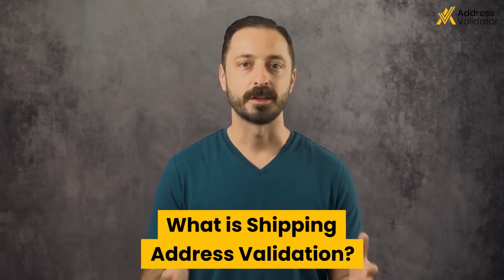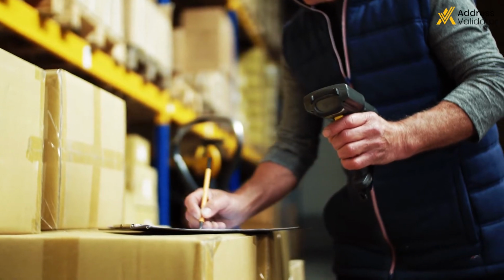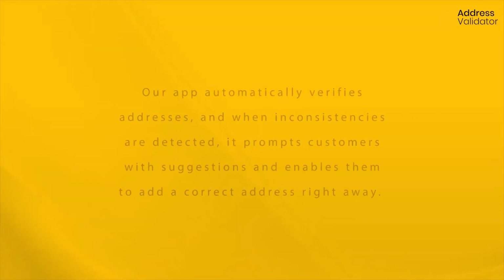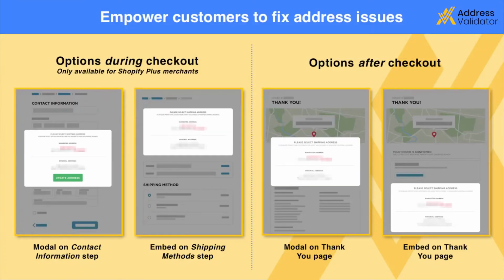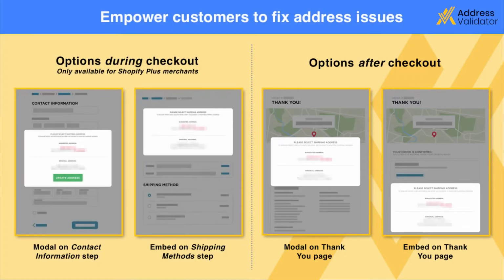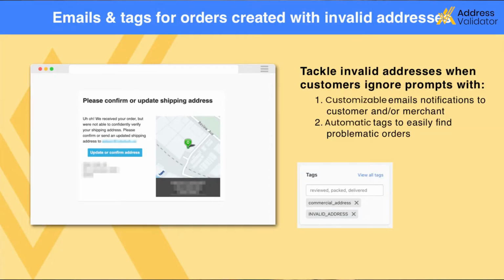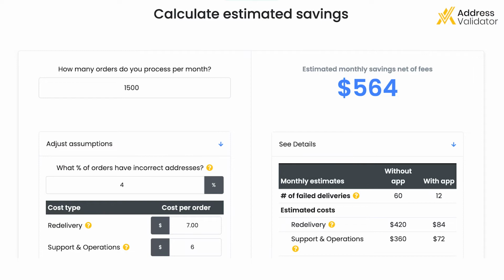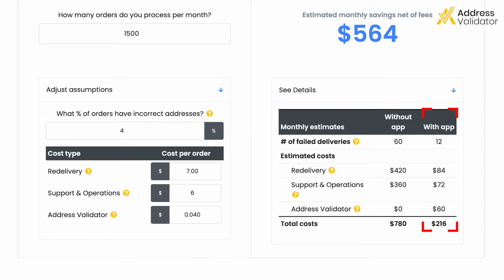What You Gain Using The Best Shopify Shipping Address Validation App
Undeliverable shipments can pose a massive threat to the growth of your Shopify store. Reduce undeliverable packages, costly rerouting fees, and reduce returned shipments with Shopify shipping address validation.

In this video, we will cover:
0:00 Introduction to Shopify Address Validation
0:54 What Shopify Address Validation is and its Importance
3:03 Why Shopify Address Validation is Important for Shopify Stores
5:23 How Much Will You Save Through Shopify Address Verification
6:06 Benefits of Using a Shopify Address Validation App

Ensure your customers have an outstanding customer experience using our Shopify address validation app that works for both Shopify Basic and Shopify Plus merchants.

If you need help installing or setting up the Address Validator Plus app, please visit our and click the chat icon in the bottom right of the page.